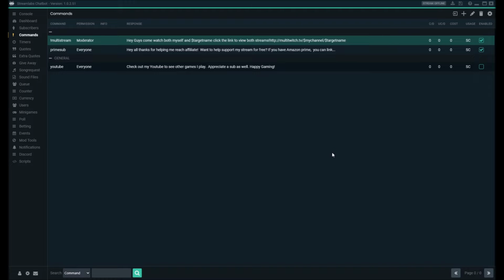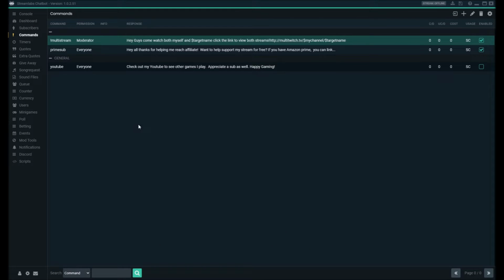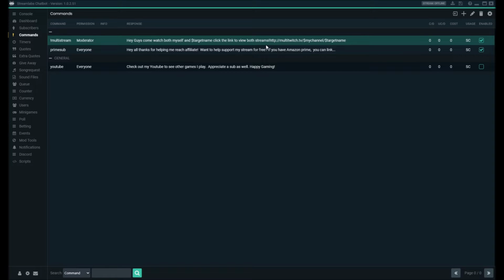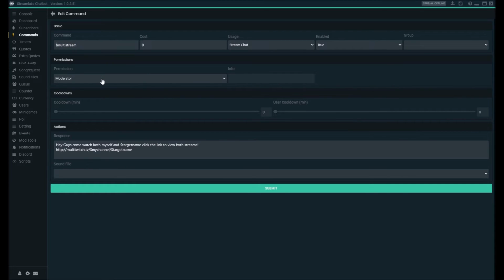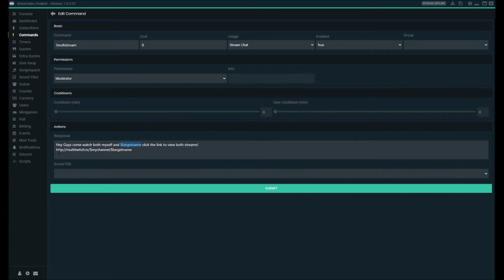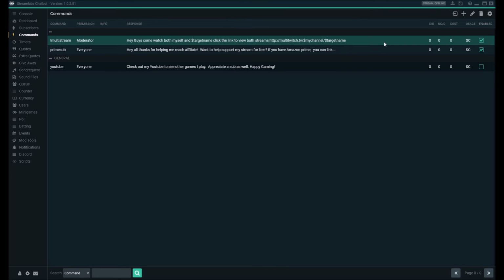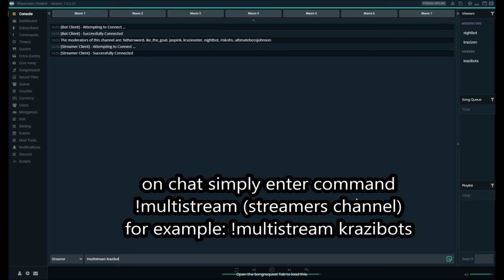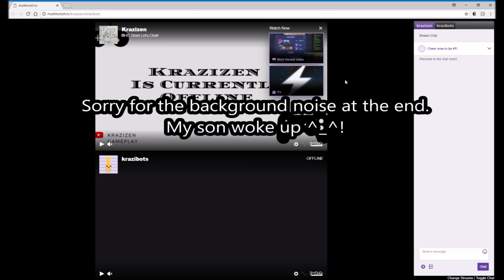Command to link multiple streams on Streamlabs Chatbot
Hey Guys,

 Bare with me.  First video with voice commentary and was a bit nervous and camera shy lol.   Anyhow if you're a streamer and stream with other players, and would like to setup a command to get people to watch you and your friend's stream this video shows you how for the streamlabs chatbot.

set command to: !multistream

command you type in chat:
!multistream(name of other streamer's channel)